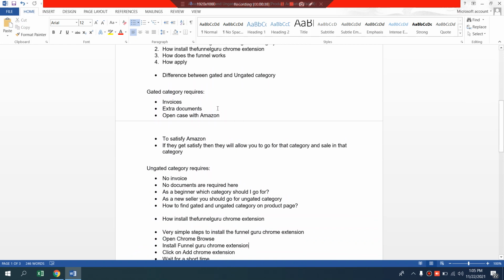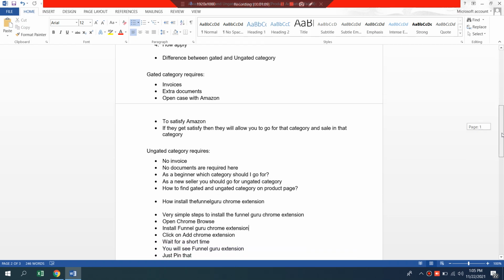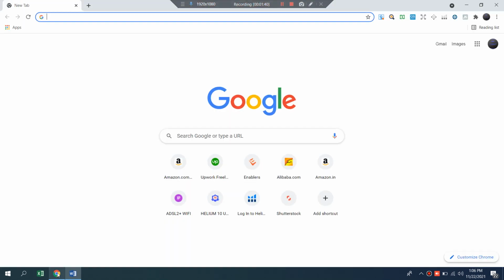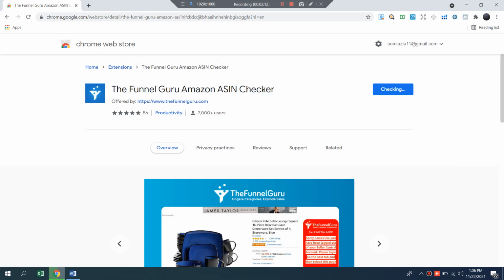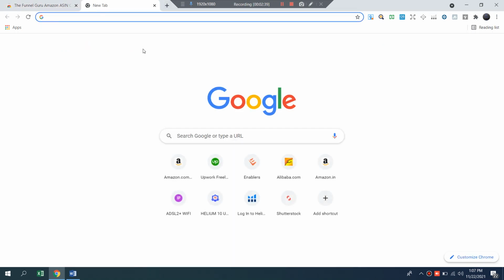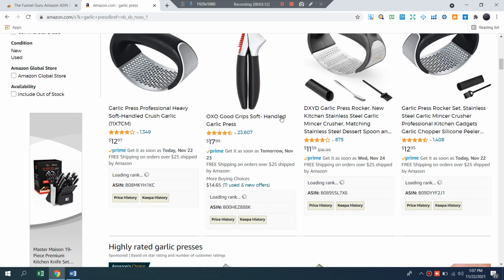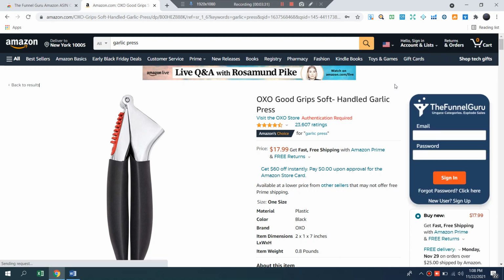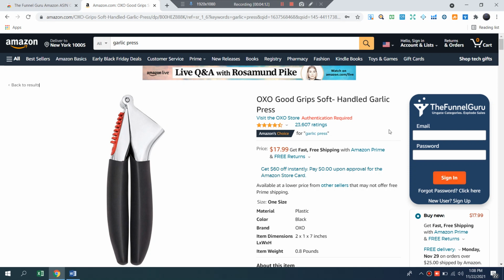What is the difference between amazon gated and ungated product category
Hello viewers! This is all about how you can differentiate between amazon products categories. Either it is gated or ungated. It involves a few steps:
1. Difference between gated and ungated
2. How to install the funnel guru chrome extension
3. How to use funnel extension
HowDifferentiatebetweenGated/Ungated#amazon#gated#ungated#amazon#fba#Privatelabel#PL#amazonbusinessmodel
shahid Anwar